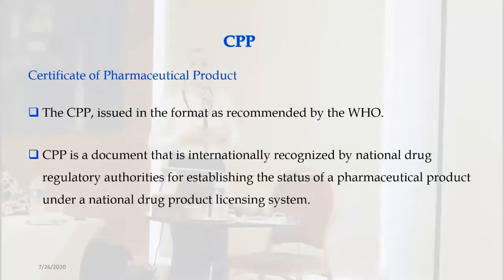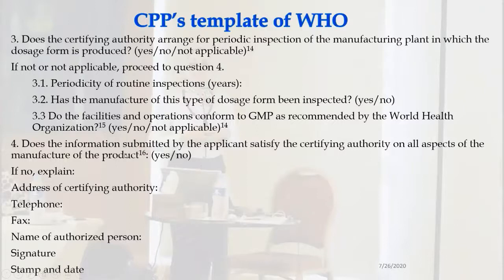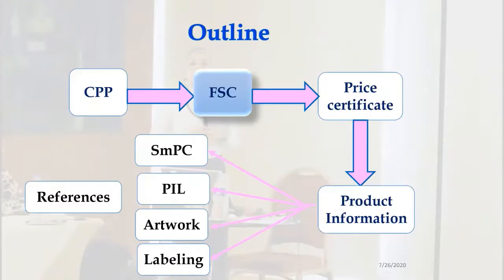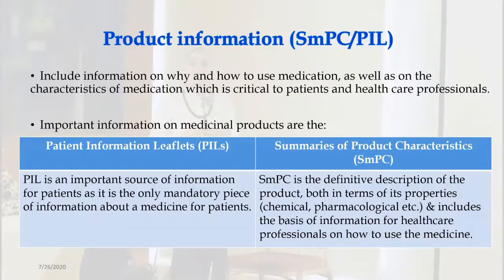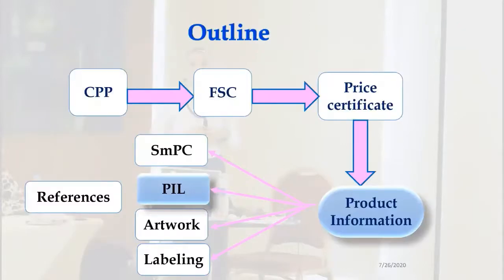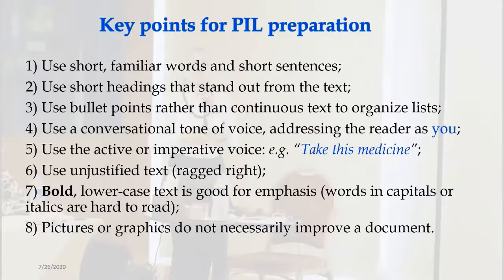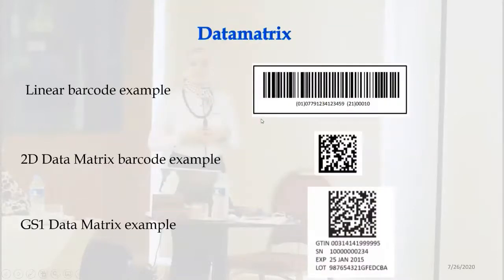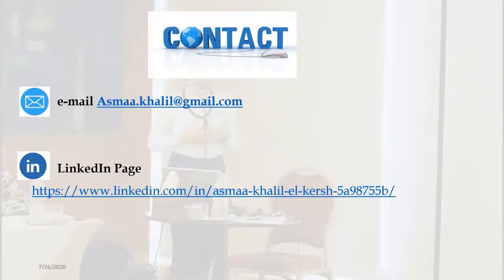c. 🤔Overcoming challenges in m1 preparation🛣️ - CTD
Overcoming challenges in m1 preparation
CTD / NeeS / eCTD
Asmaa Khalil El-Kersh
Regulatory Affairs